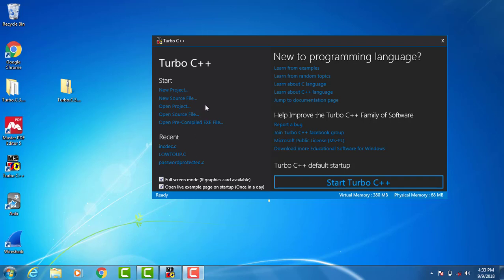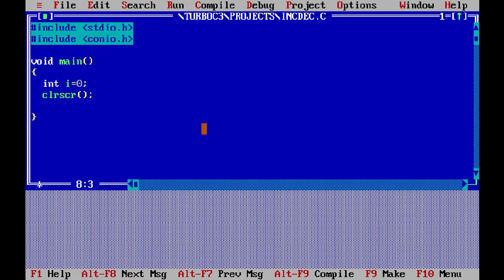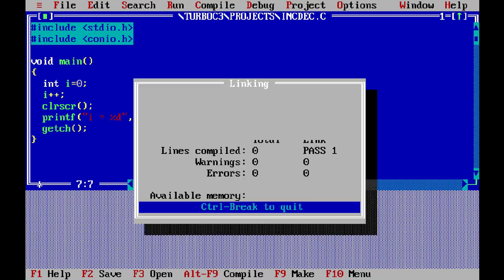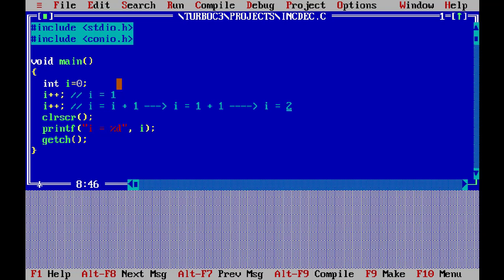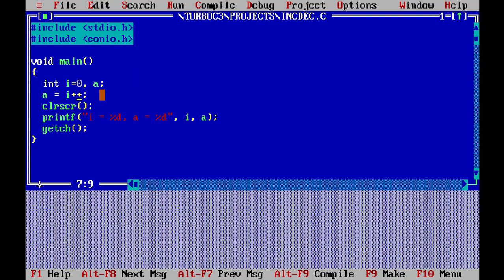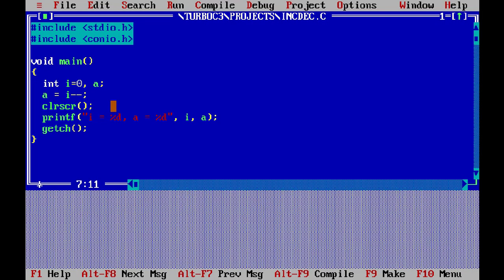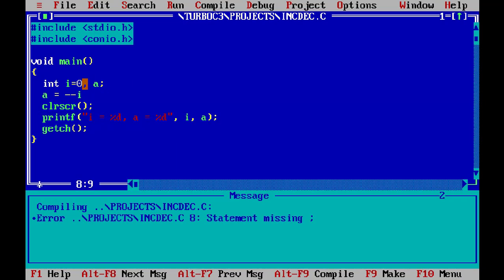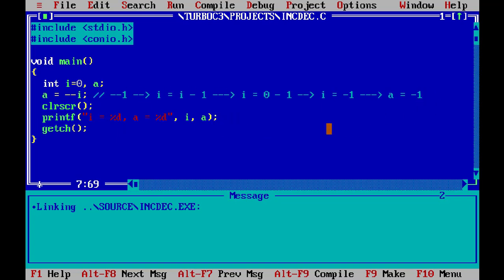Increment and Decrement Operators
Increment and Decrement Operators In C